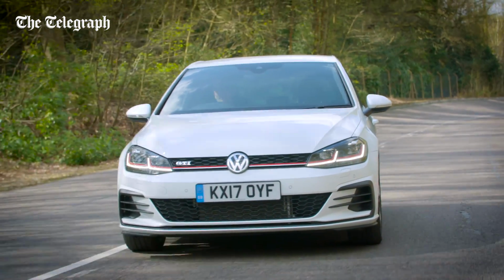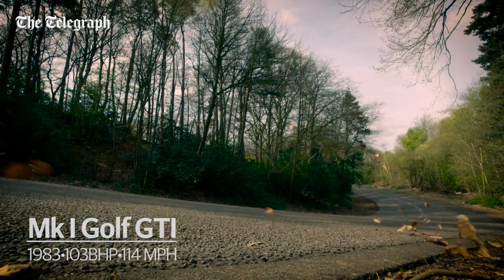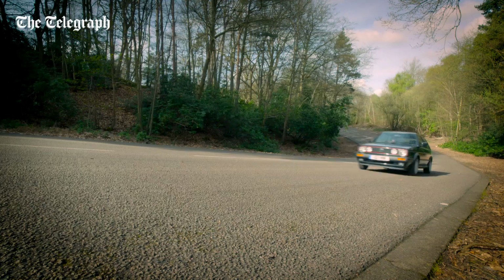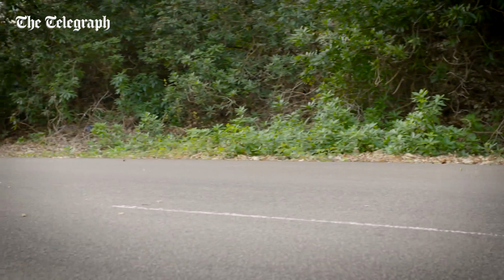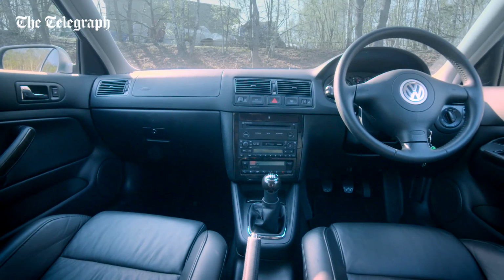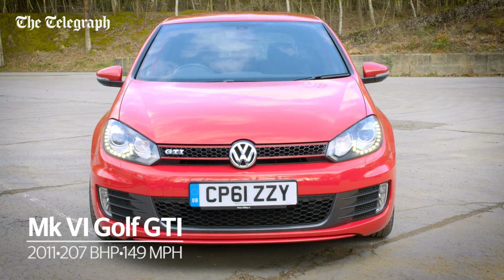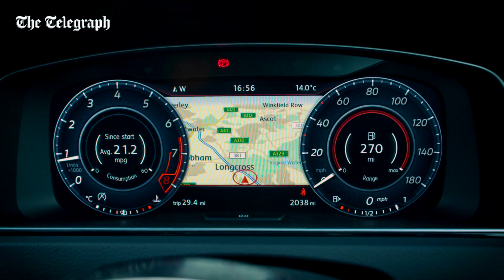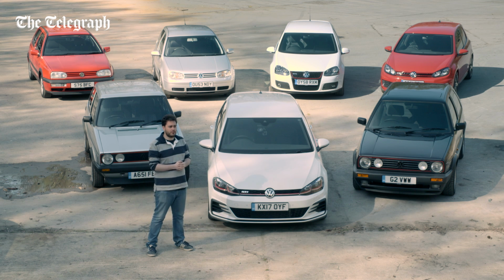All 7 generations of VW Golf GTI – group test | TELEGRAPH CARS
The Volkswagen Golf GTI is now in its seventh generation, having entered the fray at the very start of the 'hot hatch' movement, and continuing to define the segment more than four decades after its introduction.

But which generation of Golf GTI is best? Is it the clean, boxy Mk1, with its gorgeous Giugiaro lines? Is it the larger, faster Mk2, with its distinctive headlights? Is it the boring-looking Mk4, or the great-value Mk5? We did a VW Golf GTI group test, and pitted them back-to-back on a closed circuit.